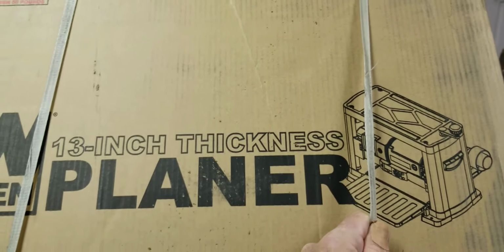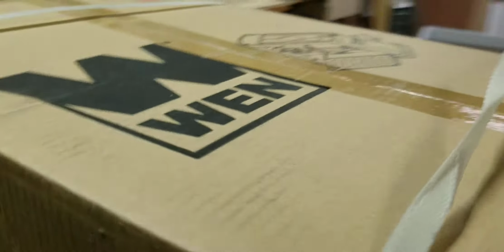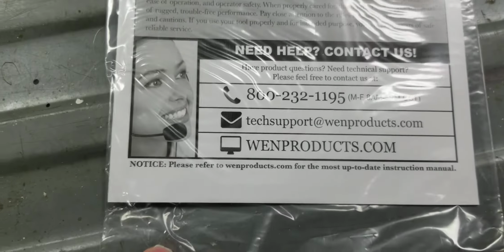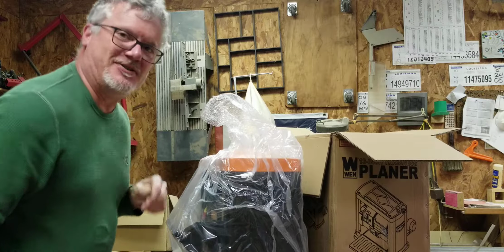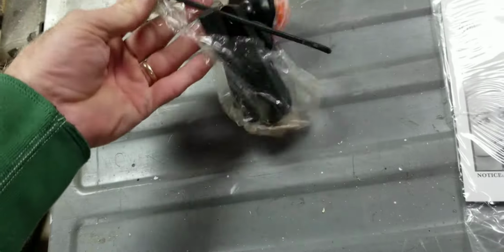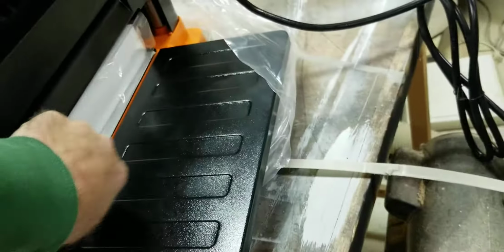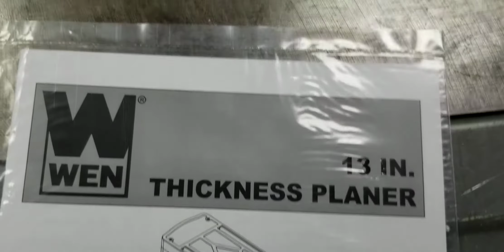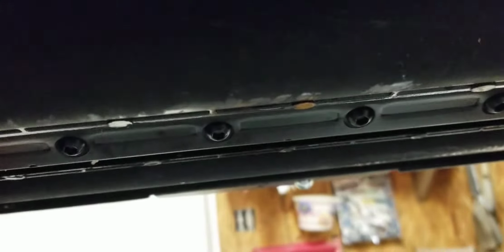WEN 6552T 13 Inch Thickness Wood Planer 3 Blade Unboxing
Just got a planer